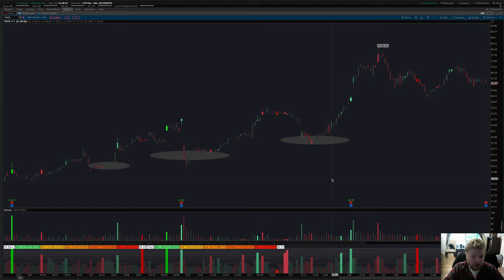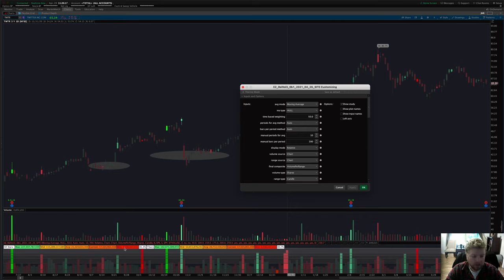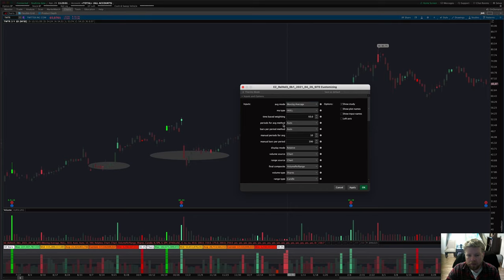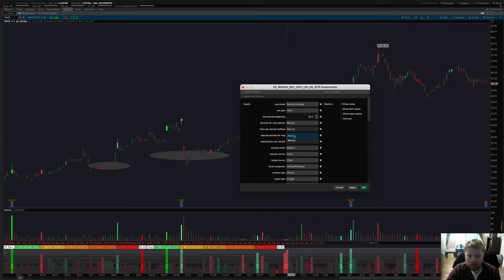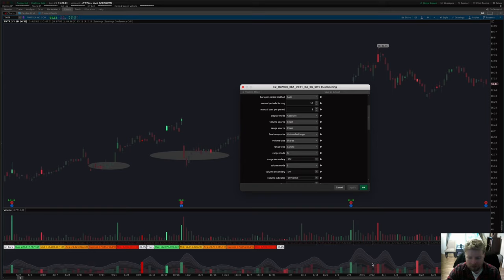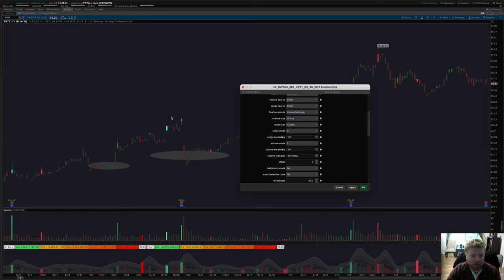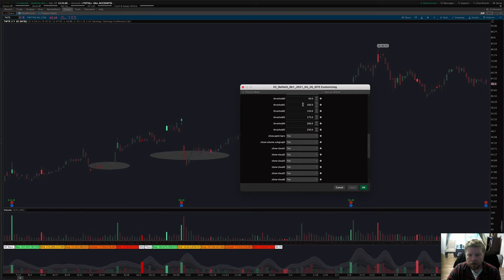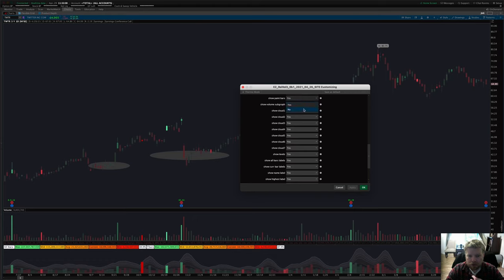Easycators.com Relative Volume Indicator 3.0 Update - Settings Walkthrough - Thinkorswim Tutorial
In this video Josiah talks about the newest update to the popular Relative Volume Paintbars indicator for Think-or-Swim. This is as of version 3.0 beta 1 which was just released due to a Thinkorswim platform upgrade that changed coloration performance on the older versions.

Related terms: relative volume and volume price analysis, volume, technical analysis, ticks, crude light, crude oil, bitcoin, crypto, trade count, trade volume, share volume, contract volume, session volume, order flow, tape reading, volume signals, volume confirmation, volume strength, how to read volume, price action setups, stock market, stocks, futures, options, and forex are all terms that are related to Thinkorswim relative volume indicators.